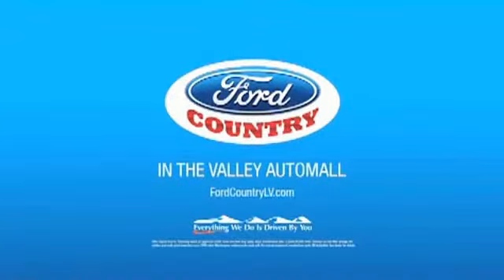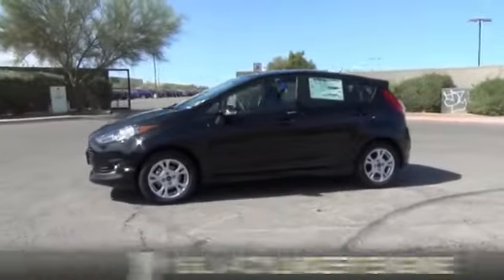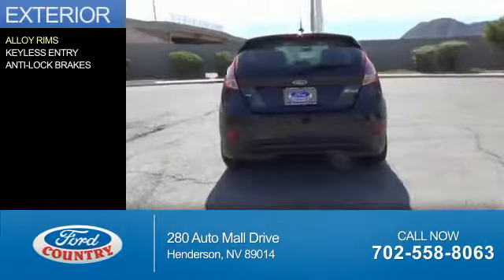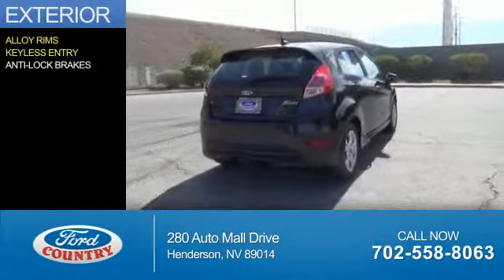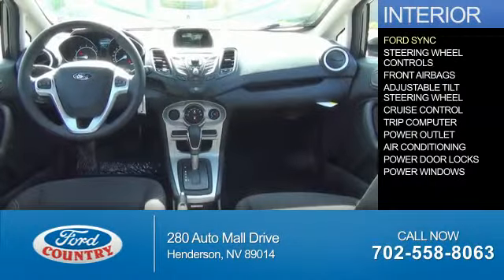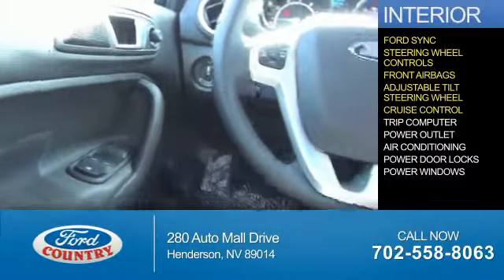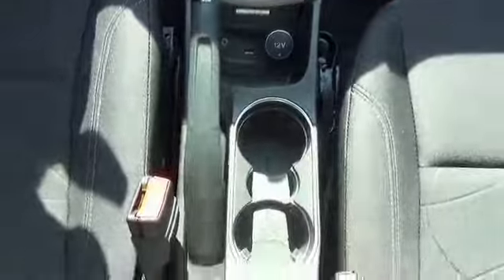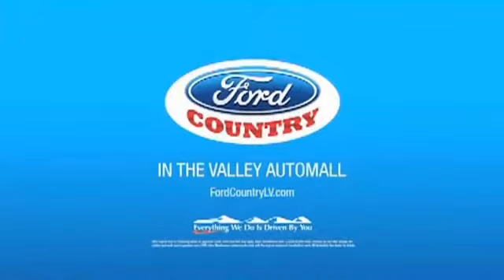2015 Ford Fiesta 50036 - Henderson NV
Year: 2015
Make: Ford
Model: Fiesta
Trim: SE
Engine: 1.6 liter 4 cylinder FWD
Transmission: Automatic
Color:
Mileage: 1
Address:
VIN:3FADP4EJ5FM179380